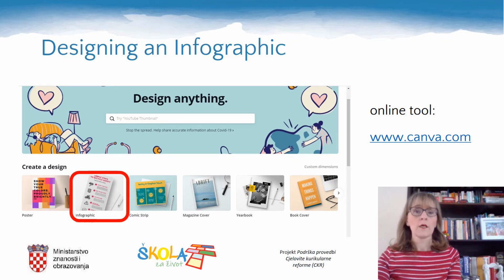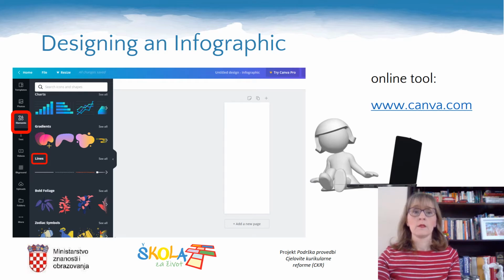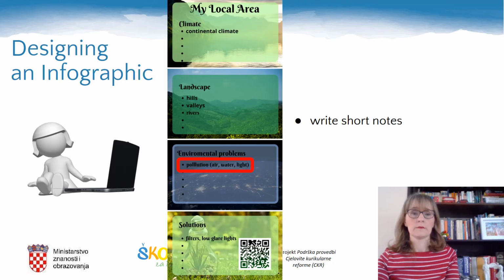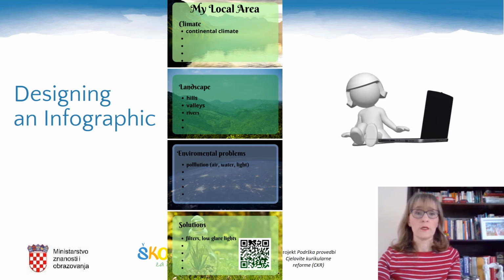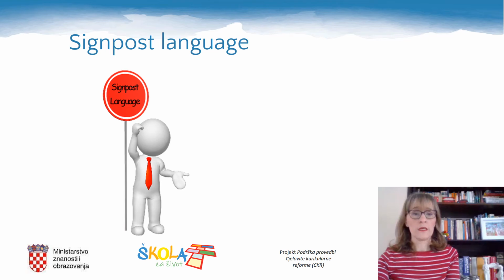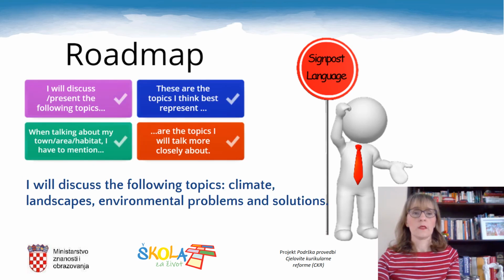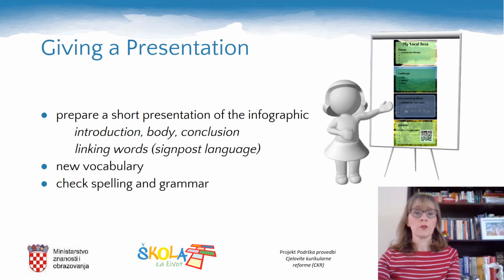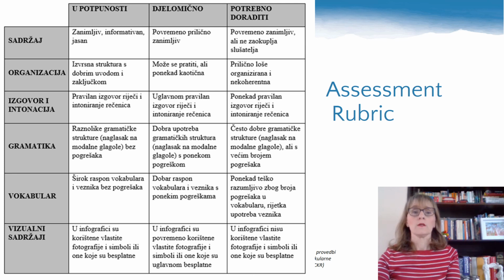Engleski jezik 1.r SŠ - My Local Area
Autori: Ankica Šarić / Helga Kraljik